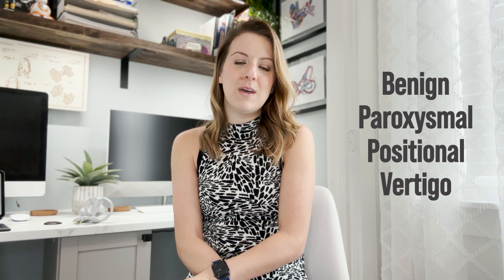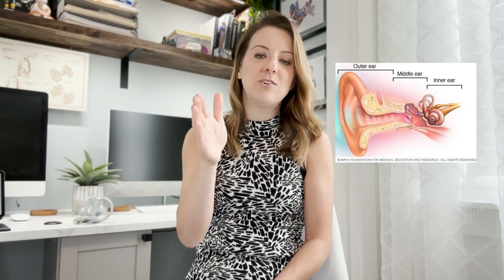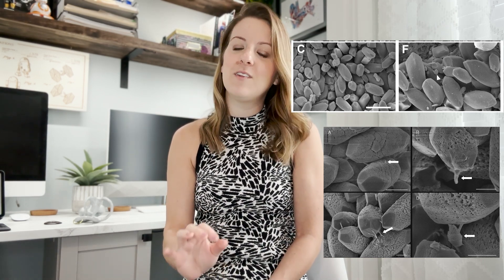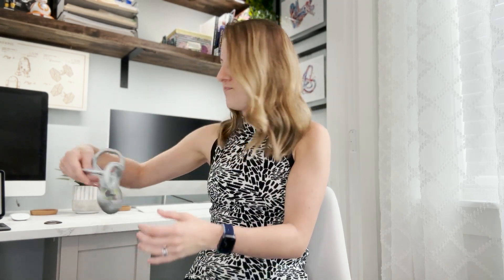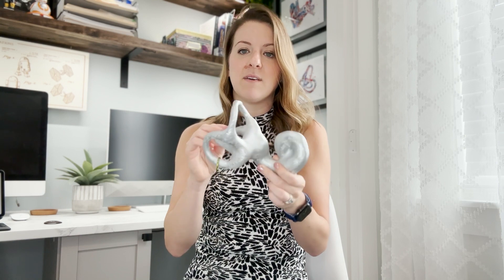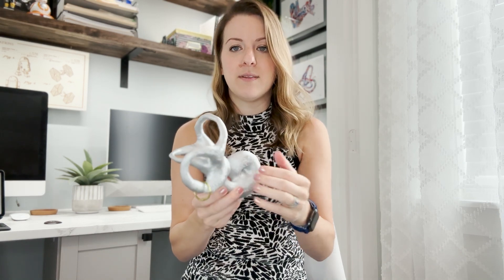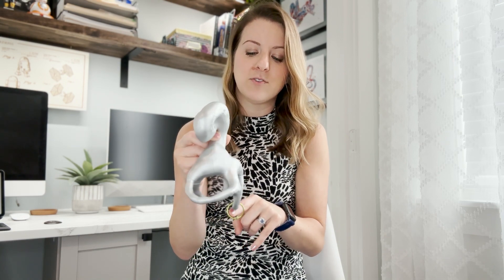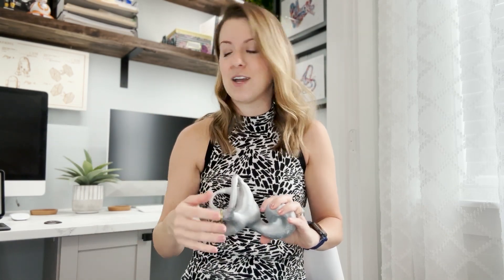What is BPPV?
Dr. Dani Tolman, PT describes what Benign Paroxysmal Positional Vertigo is at great length and in easy to understand terms. Find out what the heck these "ear crystals" are, how they can make you dizzy, and what can be done to get rid of your positional dizziness/vertigo.

You can find our in depth full course on How to Treat Positional Vertigo

This course covers a wider variety of topics including:
- A more in depth look into inner ear anatomy, and why BPPV occurs
- How to test for the most common types of BPPV in different canals
- How to determine the ear that is involved if you have active BPPV
- How to treat BPPV using various maneuvers appropriate for the ear and the canal involved
- Tips and tricks to improve your chances of success at home, as well as how to face challenges including nausea/vomiting.

NOTE: It is recommended that if you have vertigo, that you first see a healthcare professional or vestibular specialist to determine the right course of treatment for you. The Epley maneuver is primarily used to treat a specific form of positional vertigo. There are many other causes of vertigo, as well as many different types of treatment.

You can find a vestibular therapist close to you by visiting and using their Provider Directory. Be sure to check out the Vestibular Disorders Association (VEDA) for additional information and resources.
You may also find another provider directory at The Vestibular Special Interest Group with the Academy of Neurologic Physical Therapy